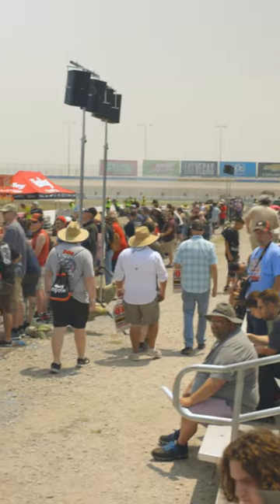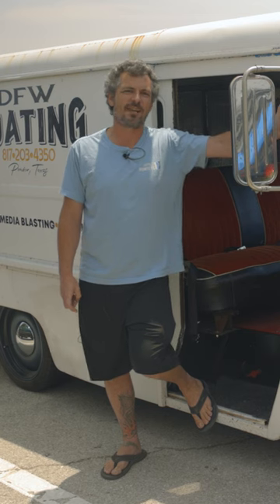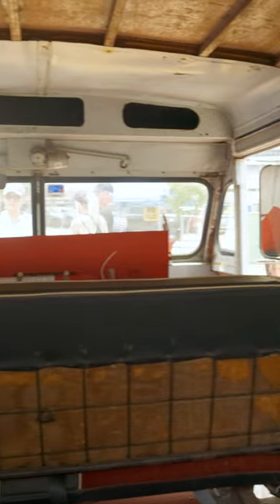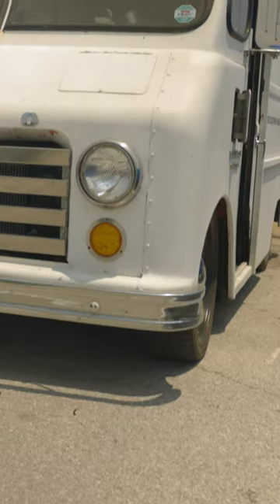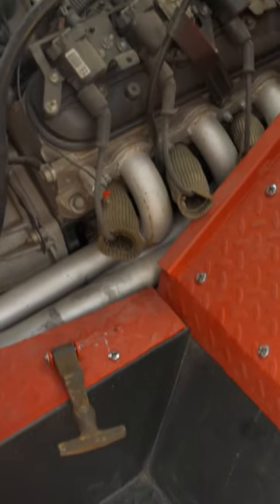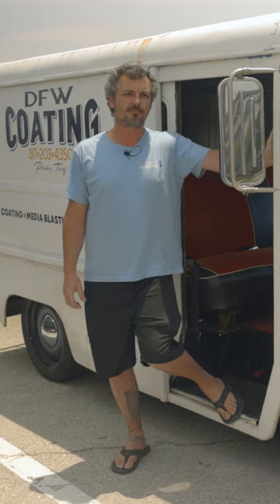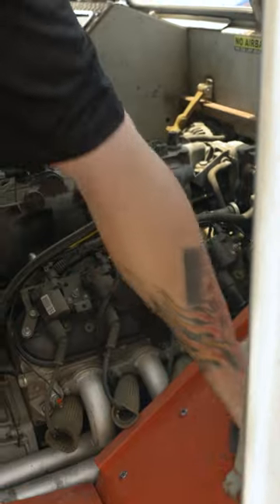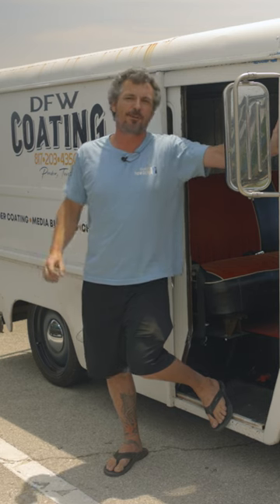LS Fest Texas: Richard Burnett's 1960 International Metro Mite- A Unique Work in Progress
Join Richard Burnett from DFW Coating at LS Fest Texas, as he showcases his one-of-a-kind 1960 International Metro Mite. Originally a Northern California find, this custom vehicle underwent a fascinating transformation, including roof repairs and a roof chop. Equipped with a 223 Buick engine used for hauling dirt track cars, Richard eventually replaced it with a junkyard five three engine from a 2004 Tahoe, providing the much-needed power. With some modifications to the seating and steering, this Metro Mite now offers a comfortable and enjoyable driving experience. While still a work in progress, Richard has plans for future bodywork and a new look, likely to retain its distinctive white color, possibly with a touch of pearl.